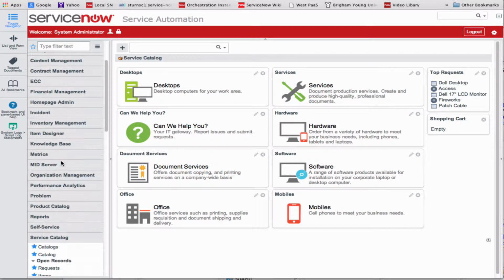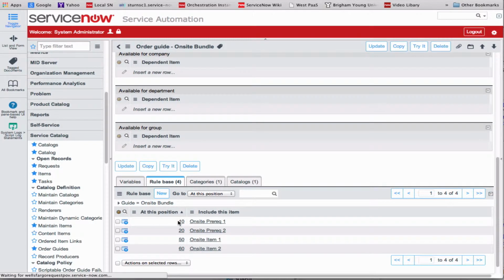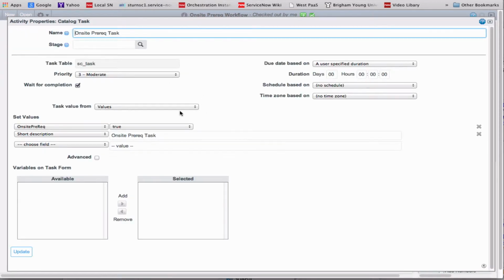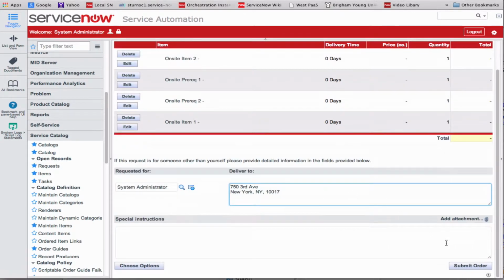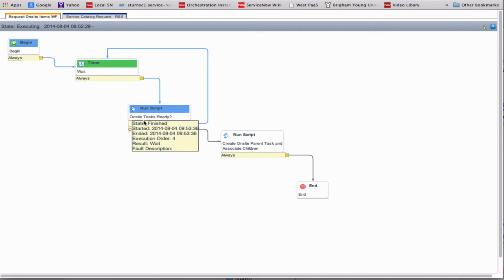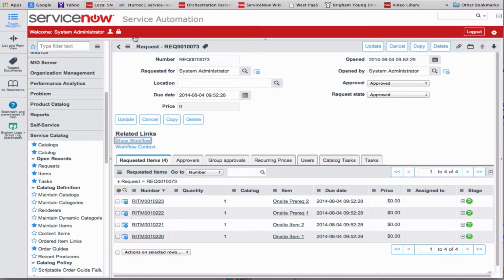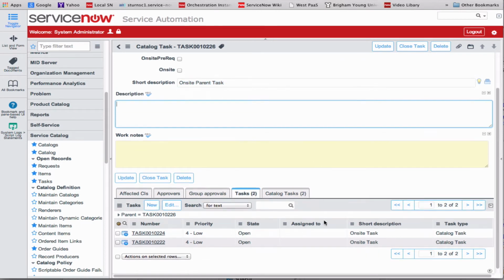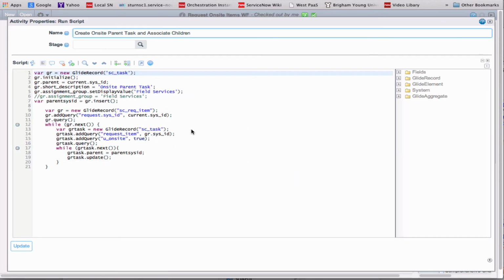Task Dependencies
Purpose: The purpose is a proof of concept for product evaluation.
Creator: Shawn Turnbow
Intended Audience: ServiceNow prospects, customers, employees, etc.